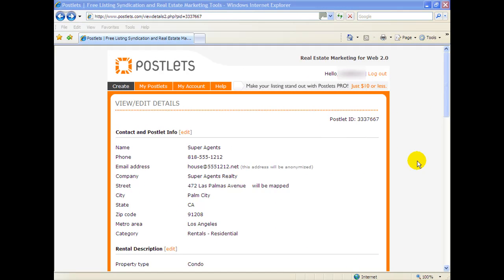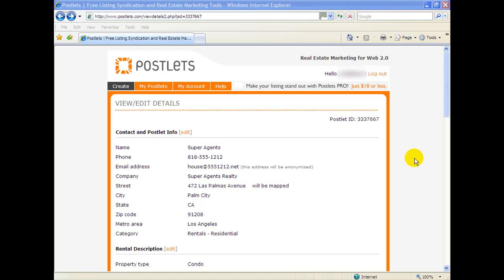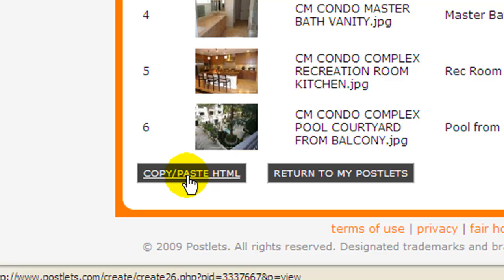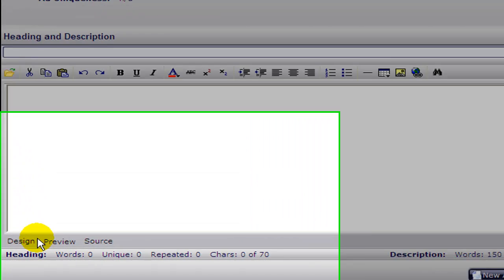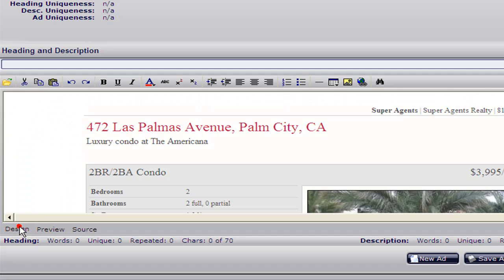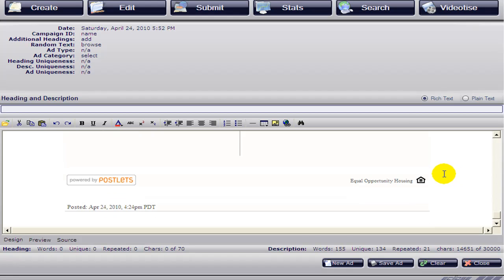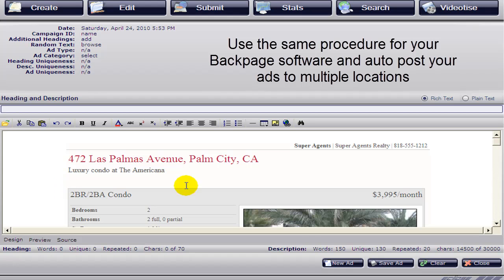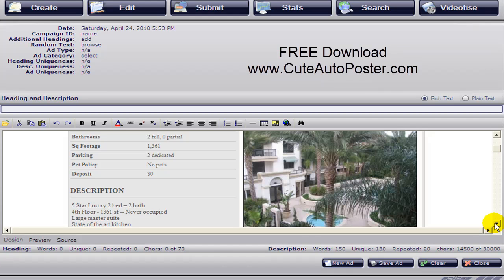Postlets - REALTORS® post to Craigslist with Cute Auto Poster - FREE Download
Learn how to use Postlets. FREE Download. Automate your postings to Craigslist, Backpage, Kijiji or eBay Classifieds with this software. Many functions and tools to make you a Power Classifieds Poster. is free.